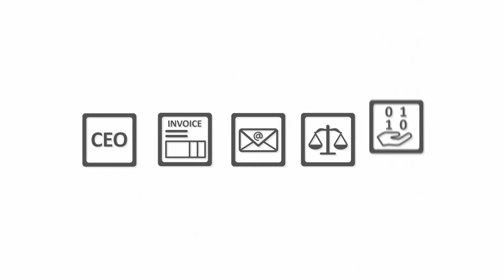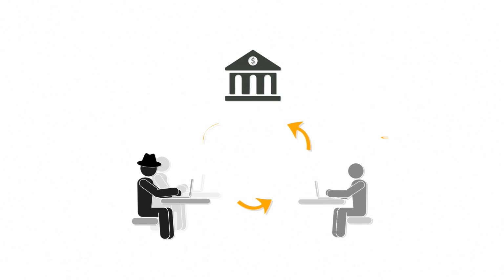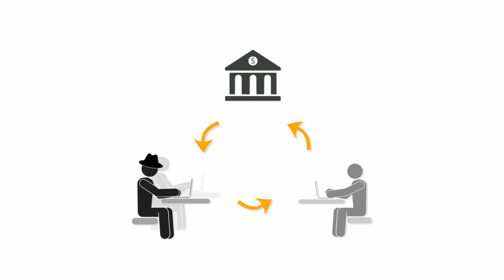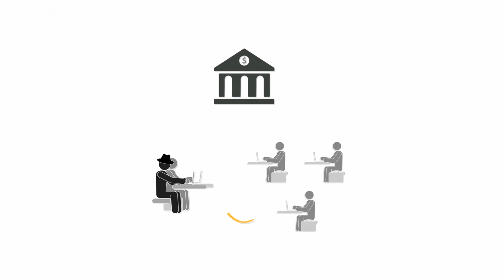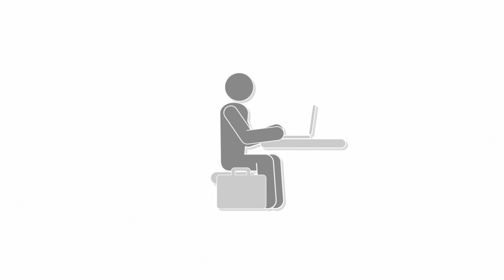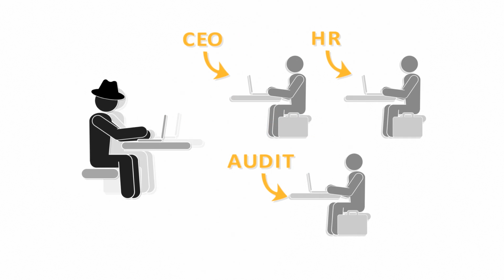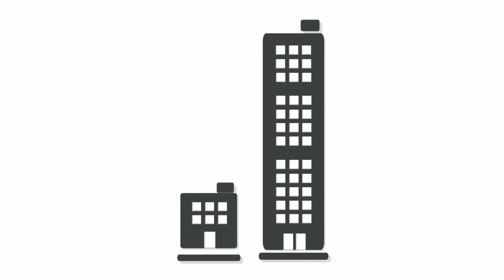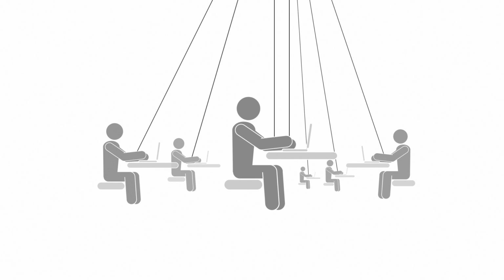Business Email Compromise